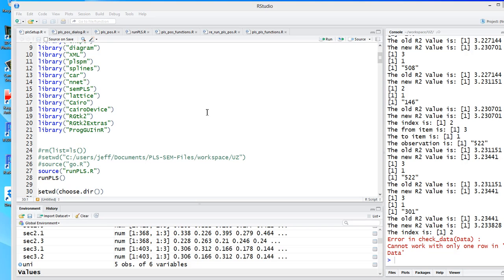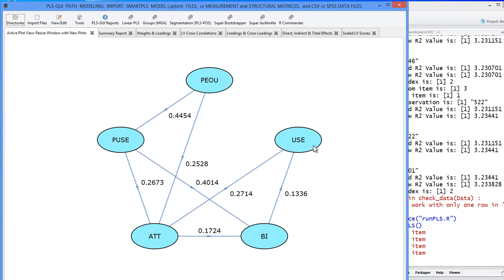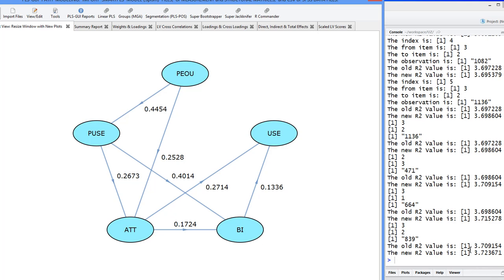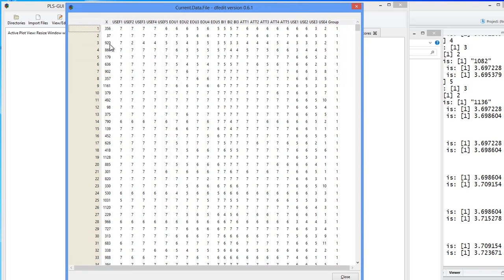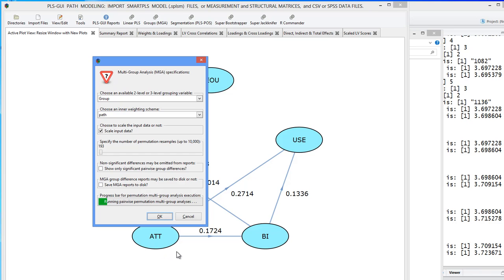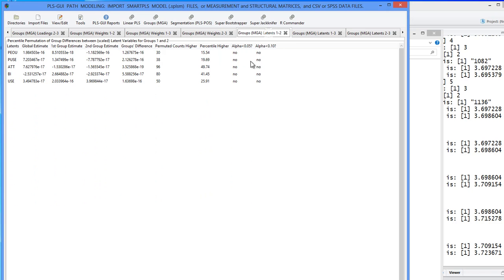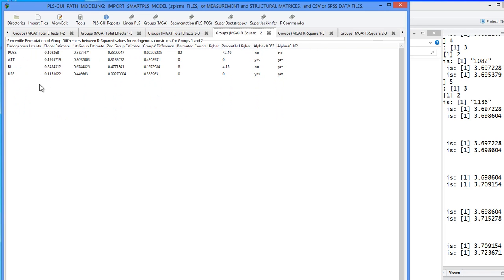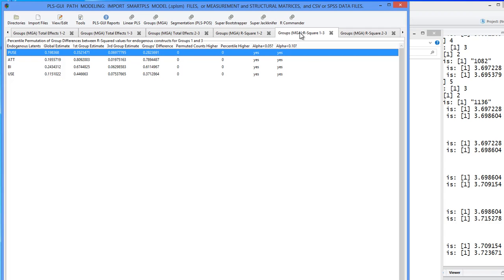PLS-GUI: Prediction-Oriented Segmentation (PLS-POS for Latent Groups)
New PLS-GUI feature implements PLS-POS procedure to discover latent hetereogeneity. This feature does not exist in any other PLS path modeling software. it was first described in a 2013 MISQ article (Vol.37, No. 3, pp. 655-694) entitled "Discovering Unobserved Heterogeneity in Structural Equation Models to Avert Validity Threats" by Becker at al. It is a high-performing cluster analysis technique that separates your initial data set into groups of sets to minimize the residuals and to maximize the overall R-Squared values. What you end up with are several distinct, homogenous groups of observations, or local models, that are much better predictors than the original, global model. It works quite well and also offers much research possibilities.